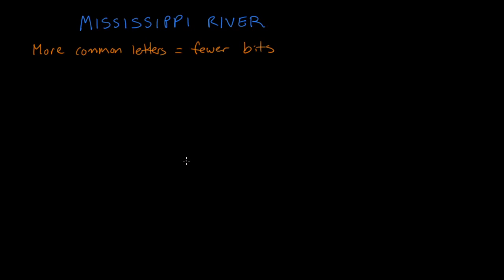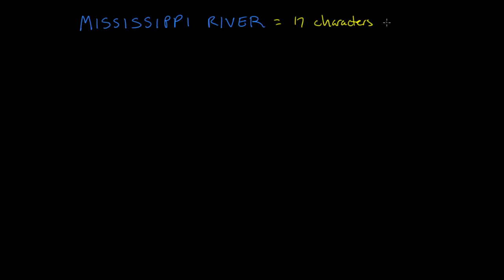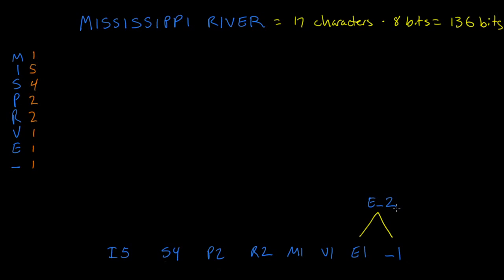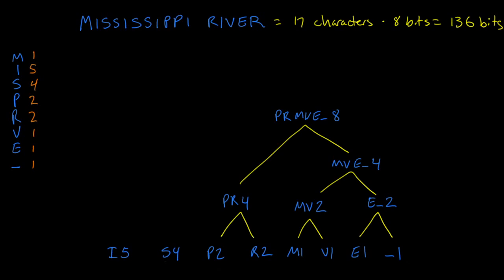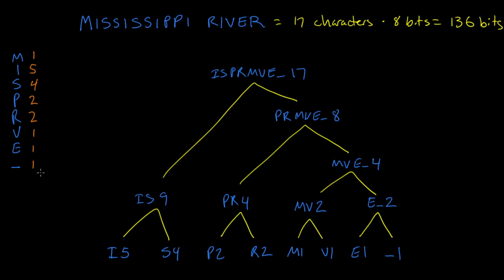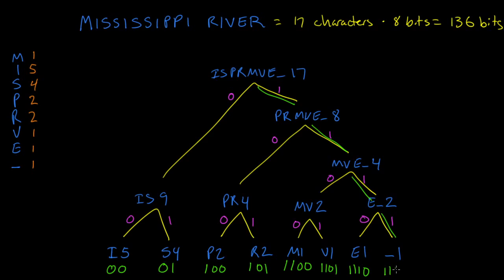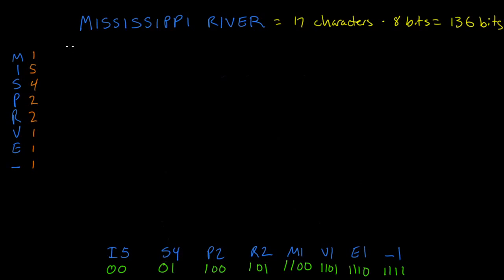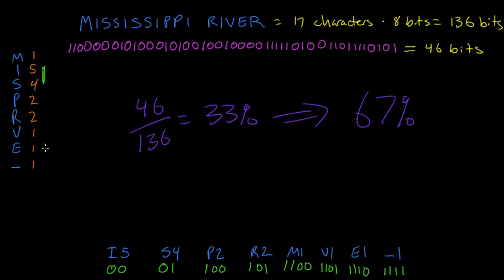Text Compression with Huffman Coding